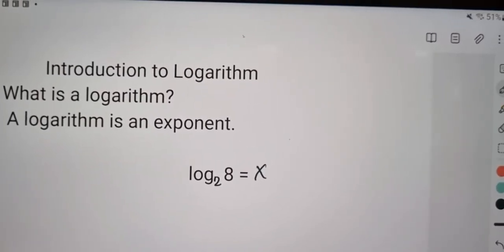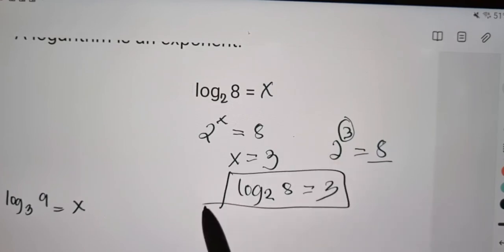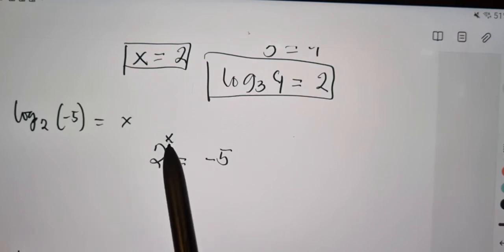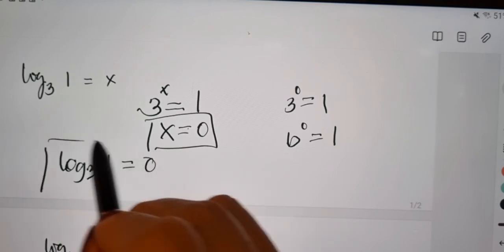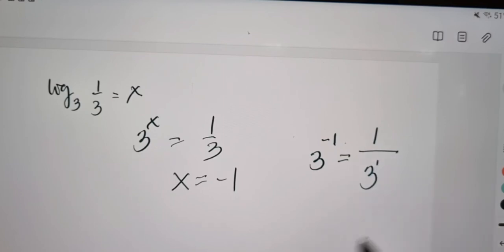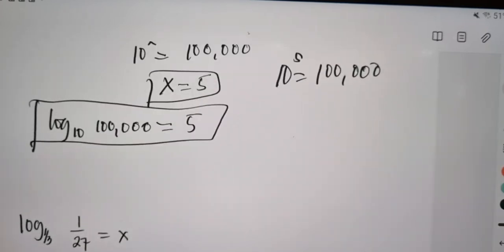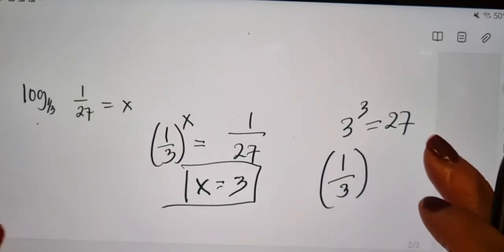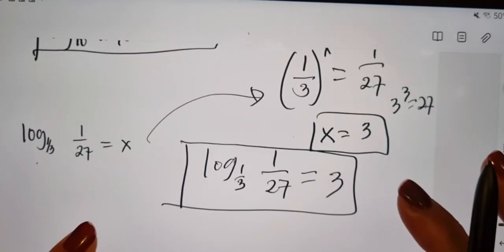Introduction to Logarithms// Grade 11- General Mathematics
This tutorial video illustrates and explained about logarithms.